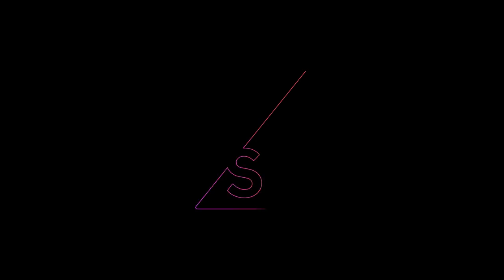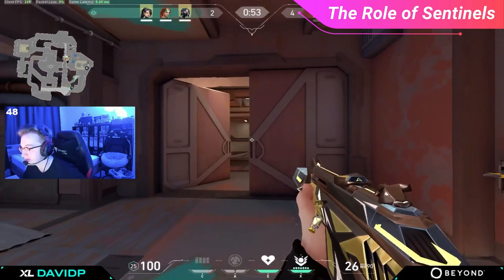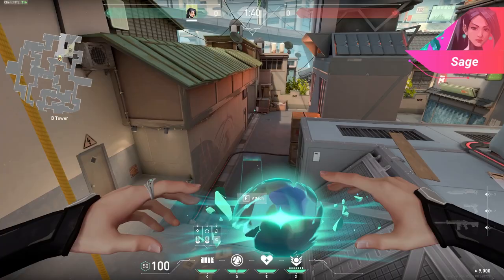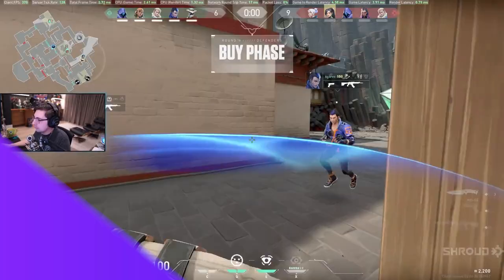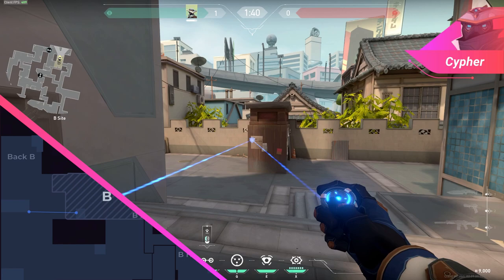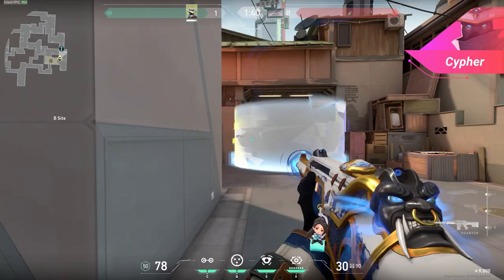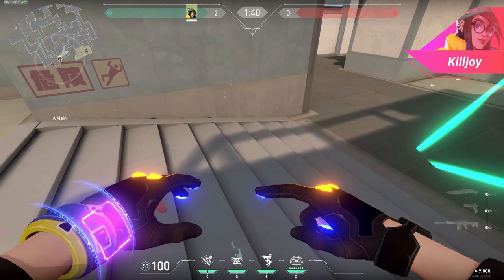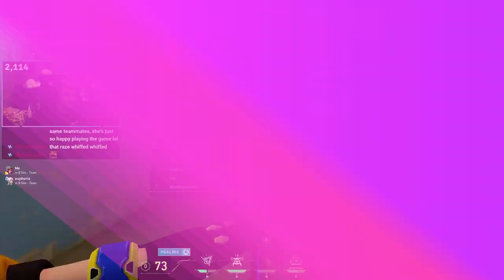The ULTIMATE BEGINNERS SENTINEL Guide (Not The Team) - Valorant Role Breakdown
0:00 - Introduction
0:45 - Question of the Day
0:59 - What is the Sentinels Role?
1:31 - How To Sage (For Beginners)
3:28 - How To Cypher (For Beginners)
6:15 - How To Killjoy (For Beginners)
8:03 - Outro